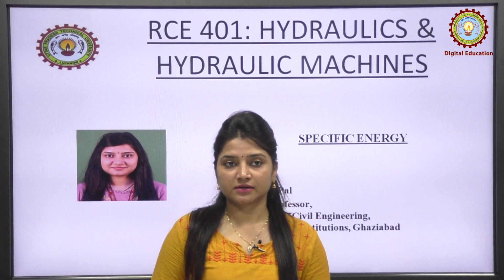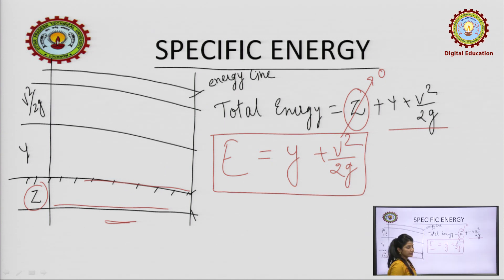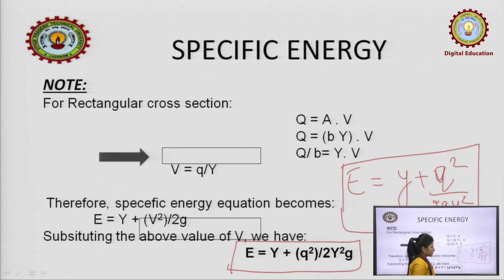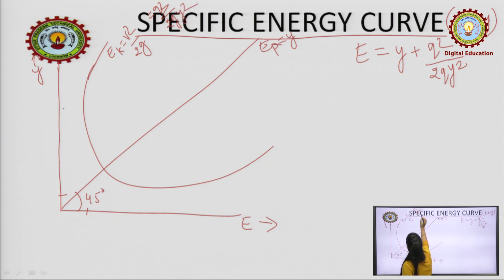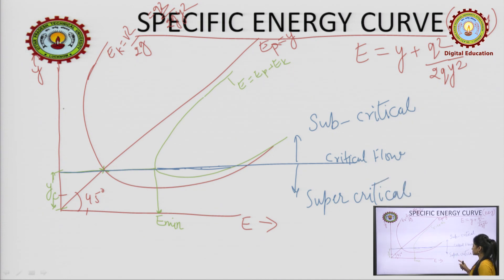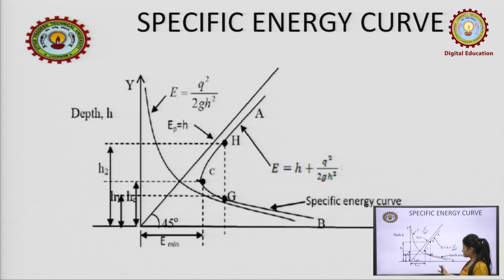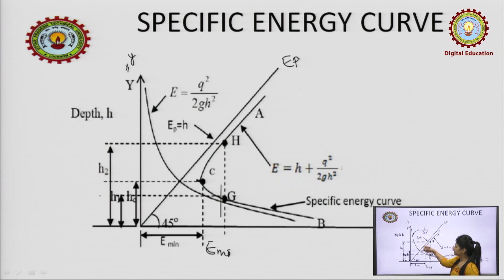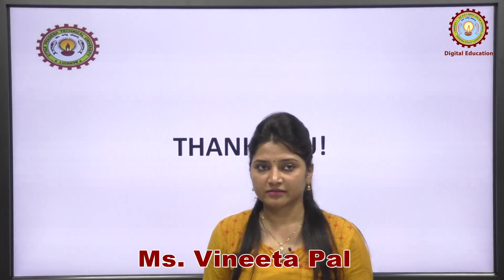Specific Energy By Ms. Vineeta Pal | AKTU Digital Education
Hydraulics & Hydraulic Machines:  Specific Energy By Ms. Vineeta Pal : Civil Engineering | AKTU Digital Education